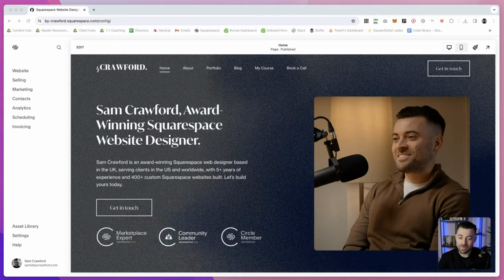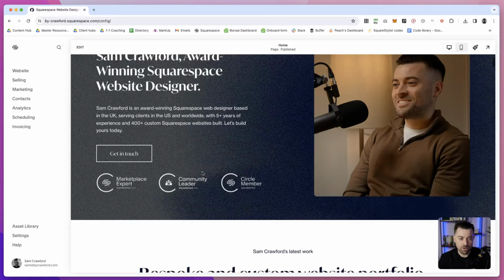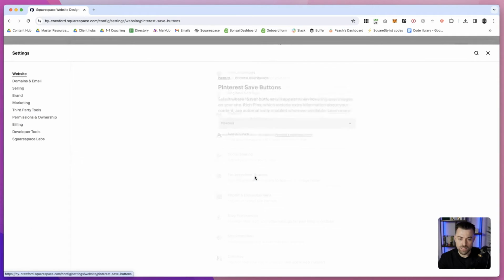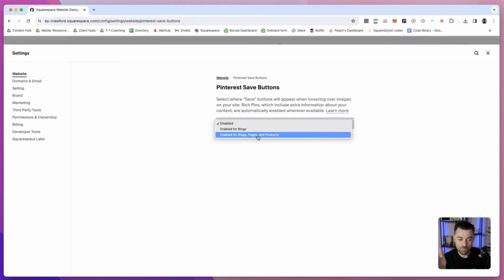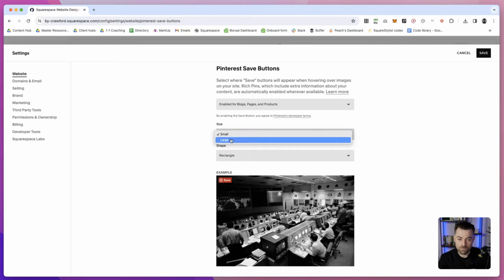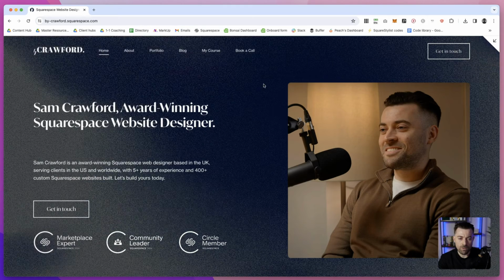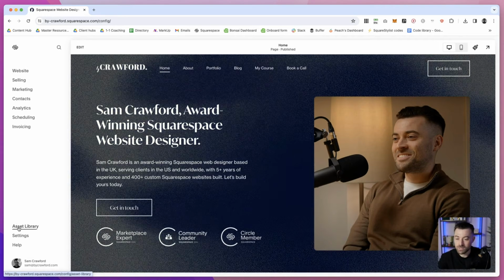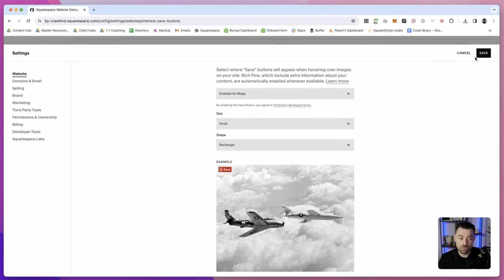How to Enable Pinterest Sharing on Squarespace Images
Want to find out more?

Prefer to read your tutorials?

Timestamps

00:00 Introduction to Pinterest Save Buttons
00:37 Step-by-Step Guide
01:00 Customization Options for Pinterest Save Buttons
02:26 Final Thoughts